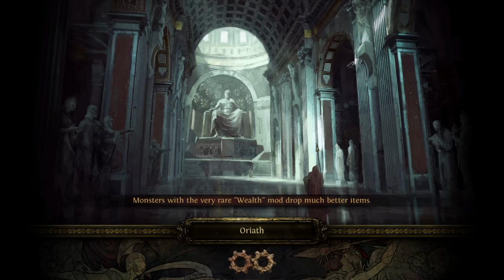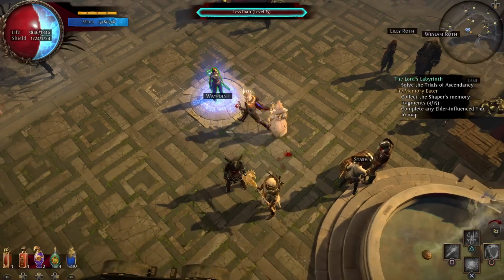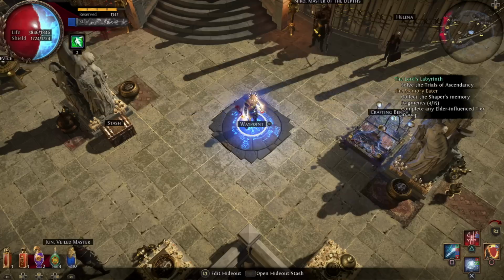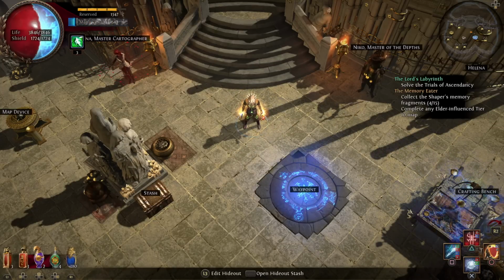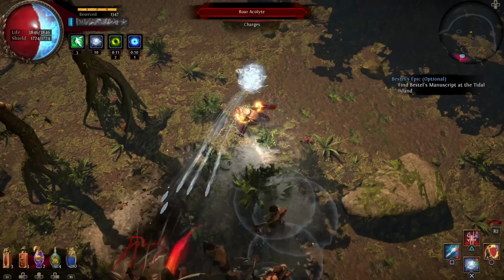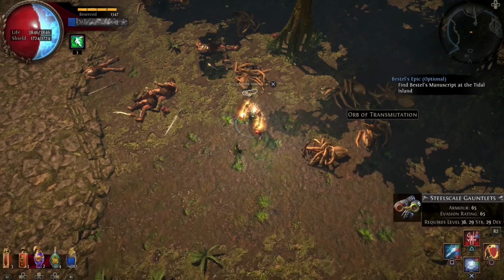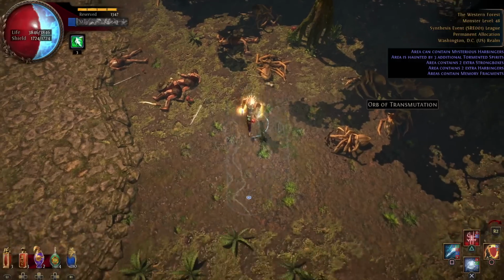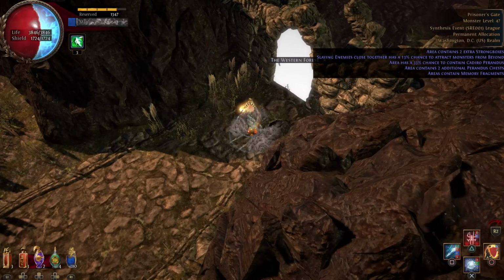Path of Exile Ps4: 12 Controls and Options You May Not Know About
Learn to:
1: Change Servers
2: Search Specific terms in trade and in the passive tree
3: Attack in Place without looting with 'x'
4: Lock Skill Gem levels
5: Assign Skills
6: Weapon Swap
7: Set up detailed item descriptions
8: Inspect items
9: Turn on loot filters
10: View items hidden by your loot filter
11: Swap between the mini map and overhead map
12: Reset Instances

Tune in for Path of Exile Guides, Tips, and Tutorials.

Join Our PSN Community: BullShifters Exiles